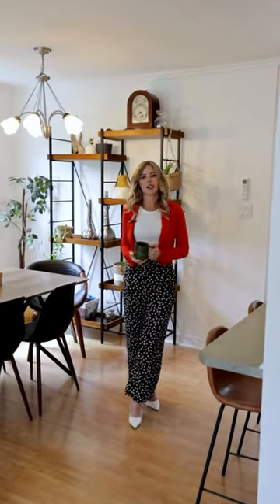HOUSE IN SHERWOOD, CHARLOTTETOWN, PRINCE EDWARD ISLAND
Nestled in the heart of the desirable area of Sherwood, on a quiet corner lot surrounded by mature trees, is a beautiful 3 bedroom + office, 2 bathroom home. As you walk in, you will be greeted by a bright, spacious living and dining space, with a large picture window and perch where you can sit and enjoy the beaming sunrays. The kitchen, with it's classic style, features ample cabinet space and is fully equipped with a dishwasher and garburator. To finish off the first floor, you will find 3 spacious bedrooms and a bathroom, with a modern tile shower/bath. As you enter the lower level, you will walk into the large rec room, office and another modern tile shower bathroom. This home is within walking distances to shopping malls, grocery stores, pharmacies, schools and more! Enjoy the quiet and peace of Sherwood while still being close to all amenities. All measurements are approximate and should be verified by purchaser.